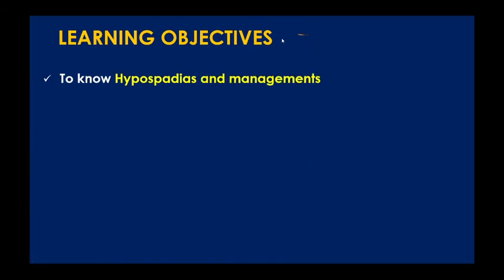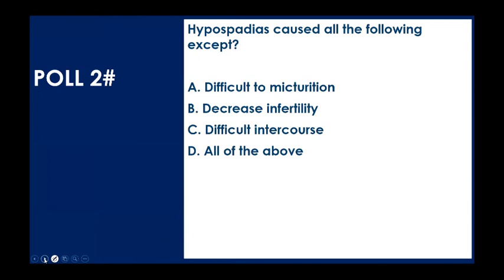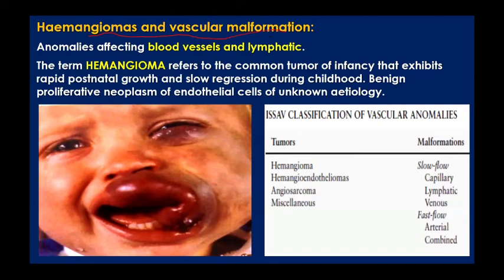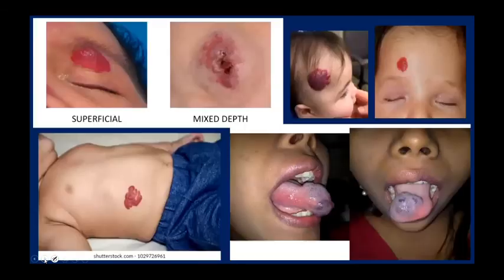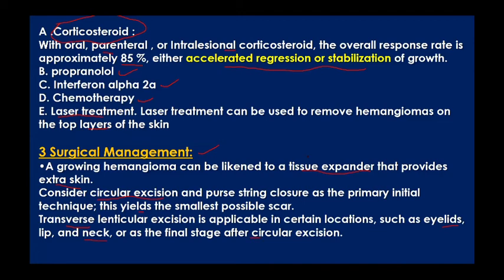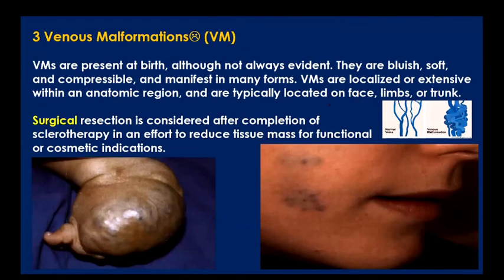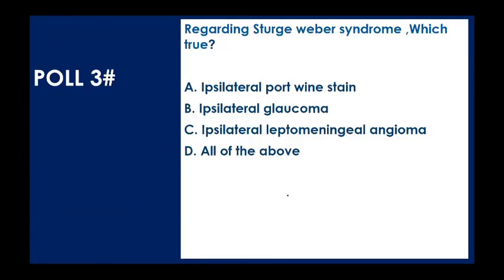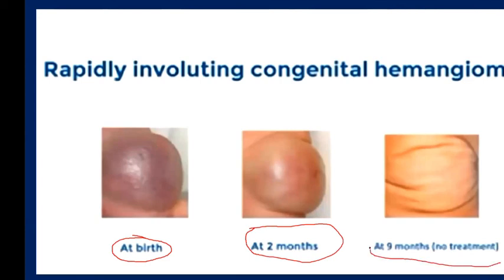Congenital Anomalies | Part 2